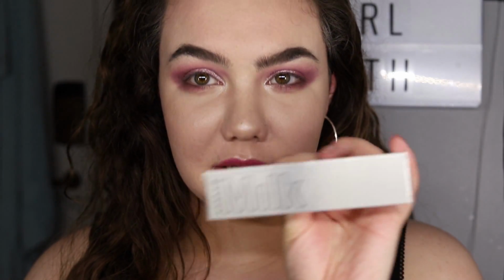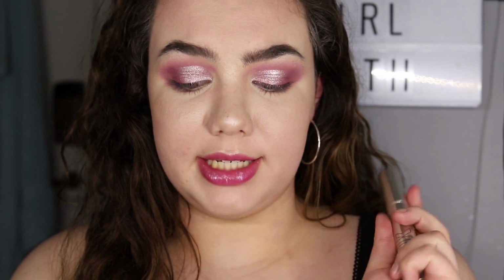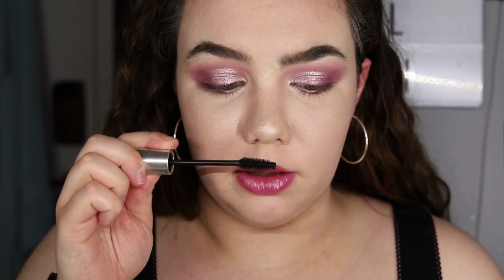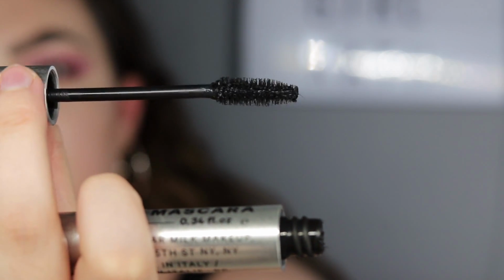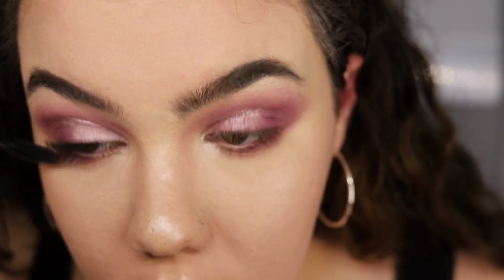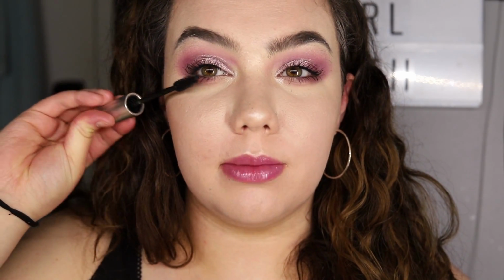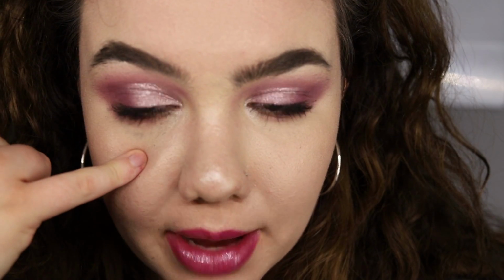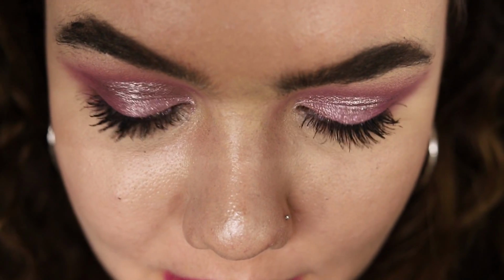MILK MAKEUP KUSH MASCARA | First Impression Review & Demo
From Sephora

♡ Rest of my Face ♡

Revolution Pro Foundation Drops (Review Coming Saturday) beauty.com/
Catrice Liquid Camouflage Concealer
Maybelline Fit Me Loose Finishing Powder in Fair
NYX HD Blush in Taupe (such a good contour shade)
Colourpop Super Shock Highlighter in Flexitarian
Wet n Wild Moon Tears Loose Highlighter | SOLD OUT
ABH Modern Renaissance Palette
Essence Metal Shock Eyeshadow in Stars & Stories
Wet n Wild Retractable Brow Pencil
NYX Brow Mascara
NYX Glam Lip Gloss Aqua Luxe in Velvet Ropes | Discontinued :(

♡ Other Links ♡

♡ Outro Music ♡

♡ FTC ♡

Thank you Influencer for sending me the Milk Makeup Kush Mascara to try out.